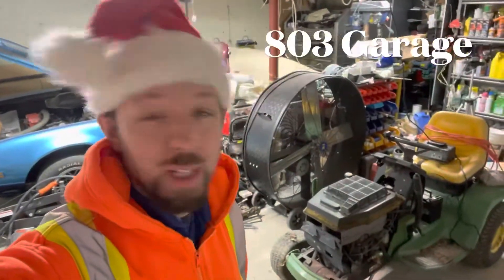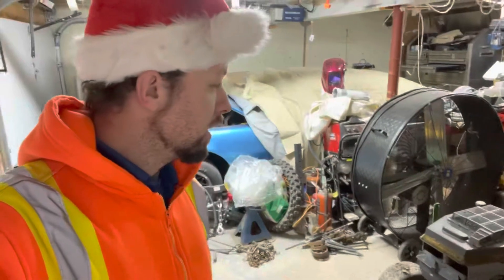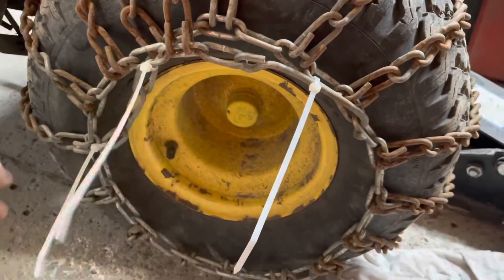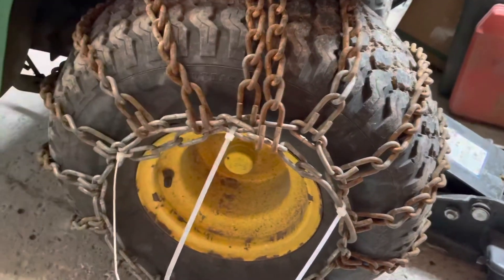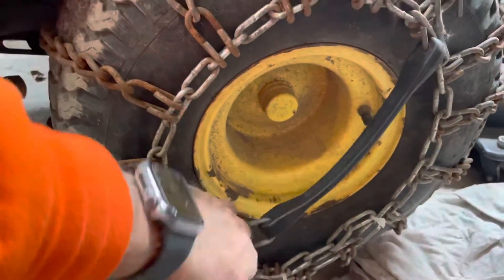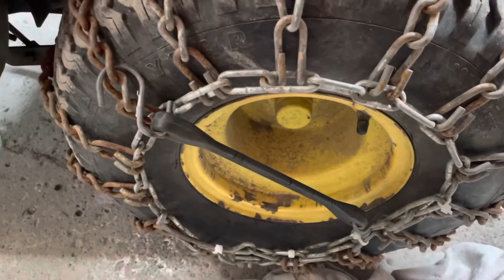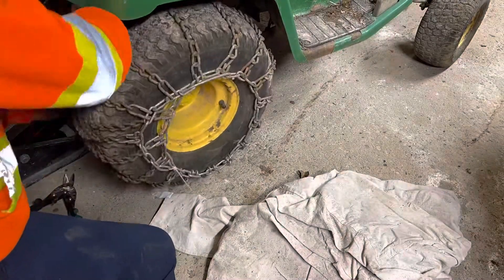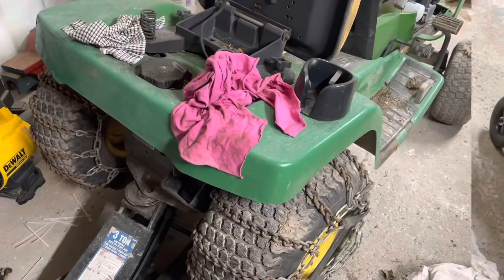DIY Installing Tire Chains John Deere Tractor 🚜 For Winter 🥶 Driveway Snow ❄️ Removal =]